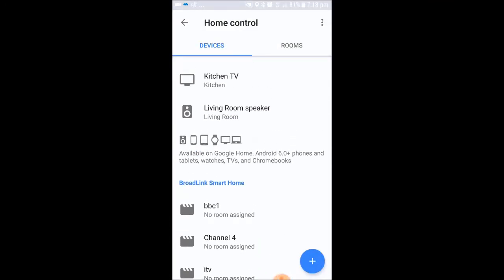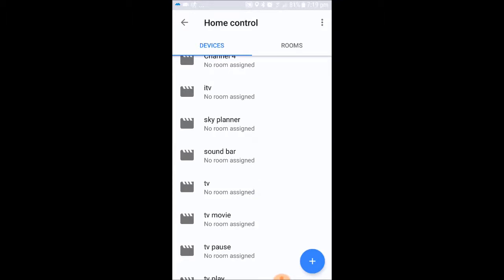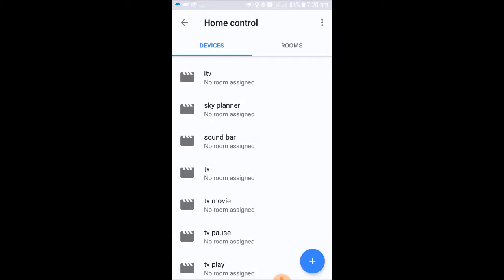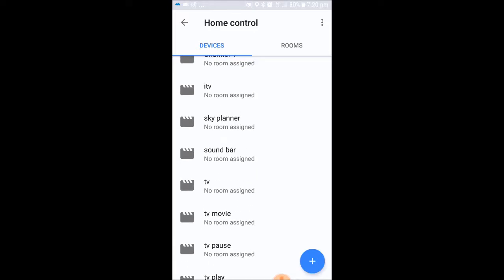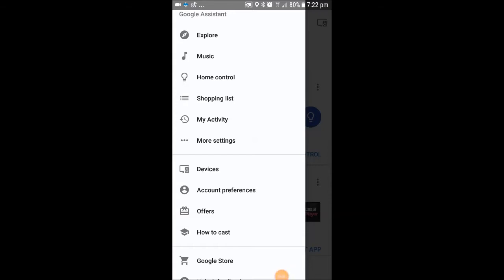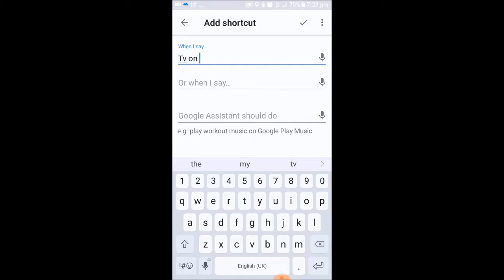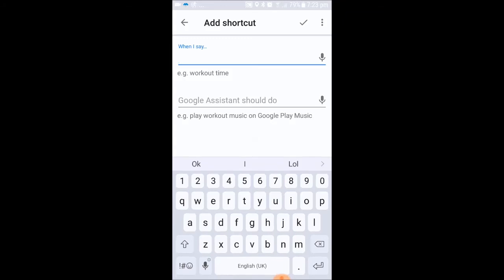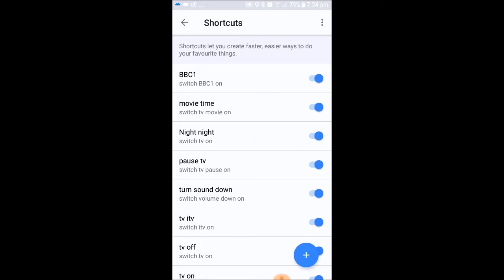broadlink demo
Description